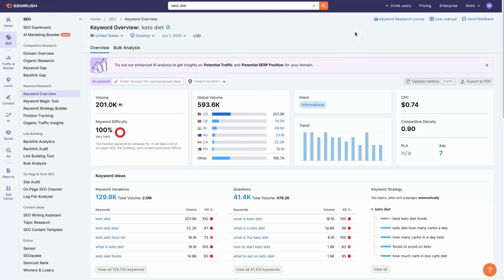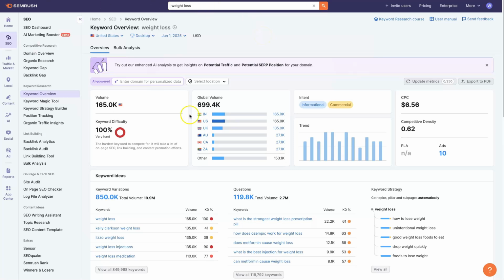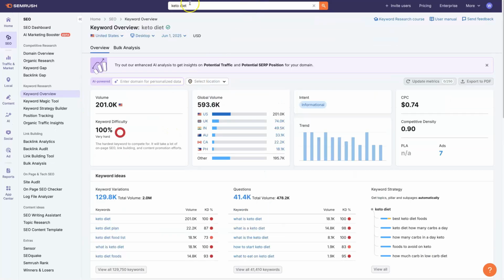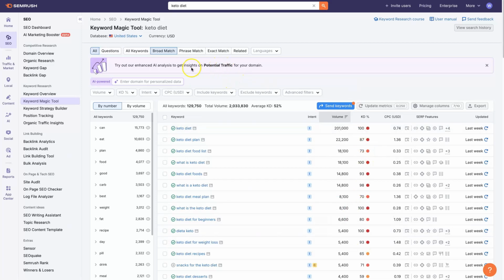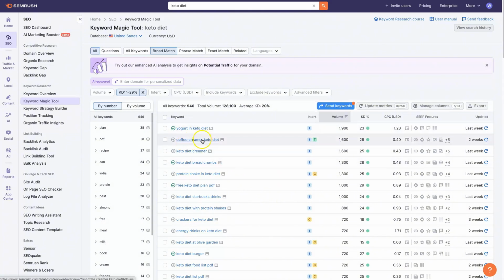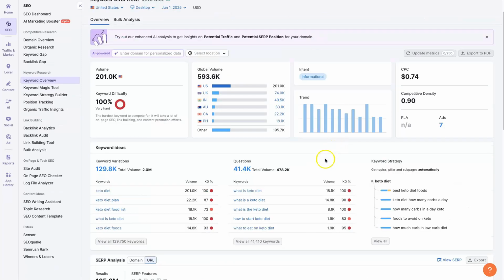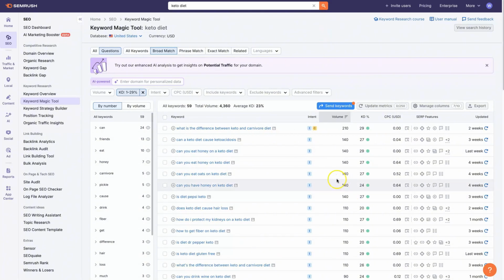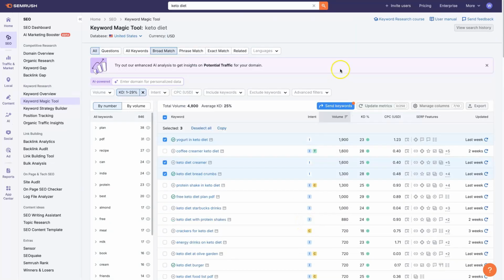Find Low Competition Keywords With Semrush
If you want to know how to find low-competition keywords using Semrush, then this video is for you! Give it a try today for FREE

Unleashing the power of low-competition keywords is akin to uncovering hidden gems in the world of digital marketing. In this video, we're diving headfirst into the intricate art and science of using Semrush to navigate the competitive seas of keyword selection. 🌊

Imagine crafting a strategy that allows you to effortlessly dance around the cluttered battlegrounds of high-competition keywords. With the precision of a master jeweler, you'll learn how to discover low-keyword difficulty terms that are not only easier to rank for but also serve as beacons, guiding quality traffic straight to your digital doorstep.

We'll unravel the step-by-step process of using Semrush, a tool that's become a staple for savvy marketers. It's like having a compass that points you toward opportunities others might overlook. We'll explore the features that make Semrush indispensable, from its keyword magic tool to the indispensable keyword difficulty score. You'll gain insights into leveraging these features, enabling you to strategically select keywords that align with your content and business goals. 🔍

This is not just about understanding metrics and data—it's about transforming these insights into actionable strategies that boost your visibility and enhance your authority in your niche. By focusing on low-competition keywords, you position yourself advantageously within the marketplace, opening doors to new and untapped audiences that are ready to engage with your content.

Whether you're a seasoned marketer or just starting, this video is your gateway to a more strategic and effective keyword selection approach. Prepare to watch your search engine rankings climb as you become adept at spotting the opportunities others pass by.

So, why settle for the noise of crowded keywords when you can enjoy the clarity and resonance of those quietly powerful ones? 🌟

Check the links below for additional resources that will bolster your marketing efforts and help you achieve stellar results. Your next breakthrough in keyword strategy is just a click away!